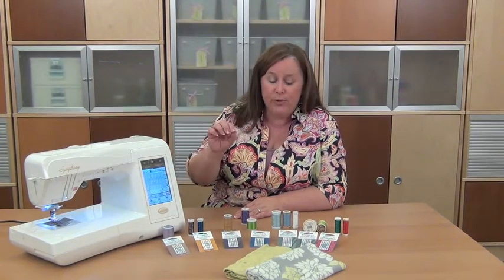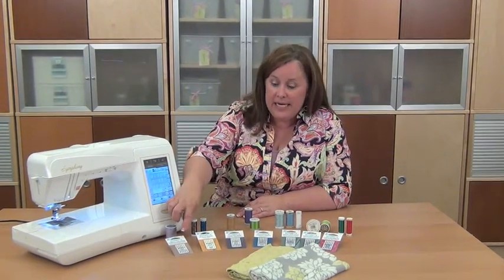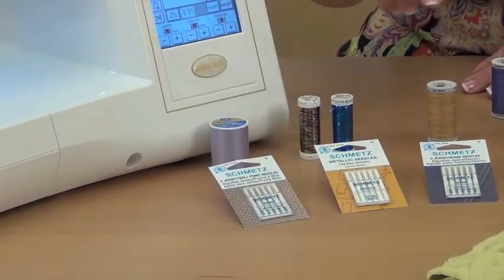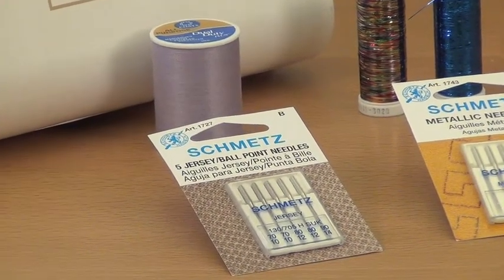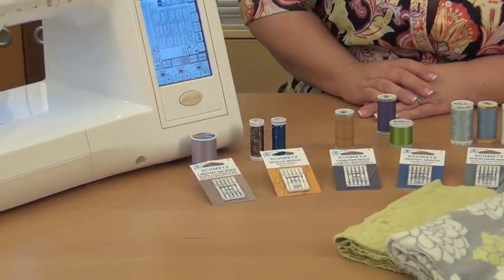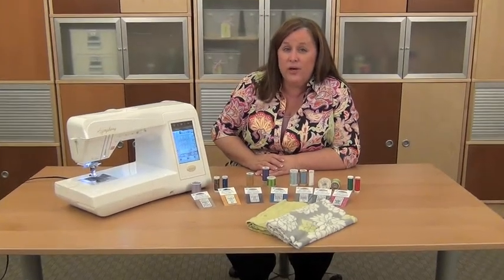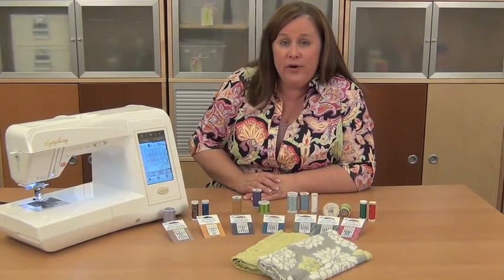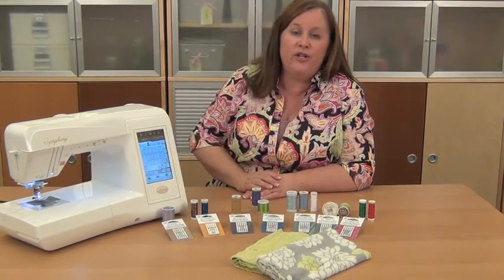Machine Minute - Needle and Thread Combos: Knits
When working with knits, cuddle and stretch fabrics, be sure to use the correct needle, thread and stitch combination for the best results.